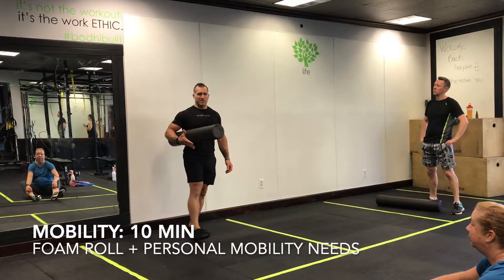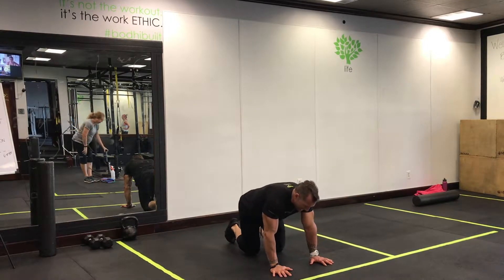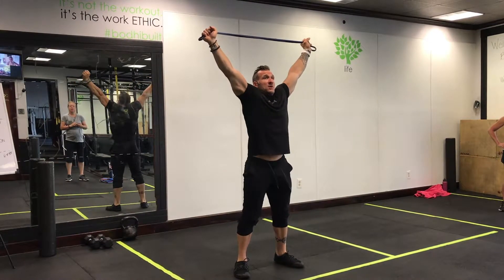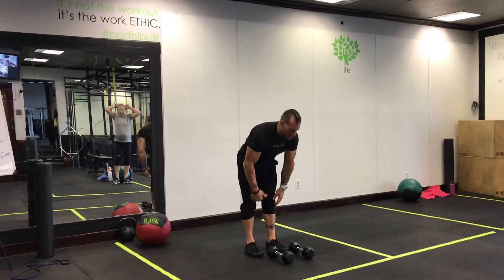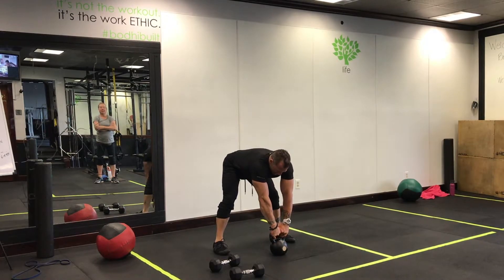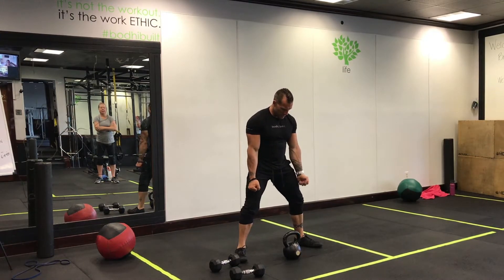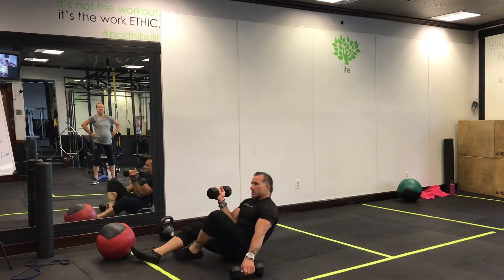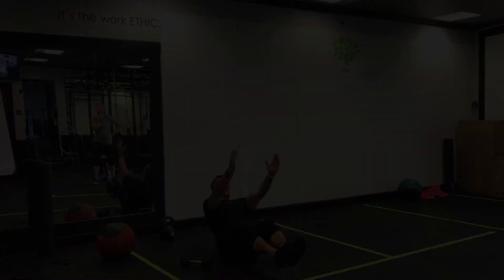A Con full body conditioning 7 30 20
A-CON²  WEEK
Full Body Focused

Mobility:
-Foam roll
-Personalized Mobility

Warm up: 10 min build up
-Bear crawl kick through - 2 (each)
-Band pull-apart (vertical)  - 6 (each)
-MB jump jacks - 8

Work: Ascending EMOM
-Jumping pull-up 5+5 or Renegade row - 3(each) + 3…
-Russian swing - 5+5…
-SDHP - 5+3-5…
-Hop hop squats 5+5.

FInisher: Tabata
-Roman sit-ups
-Russian twist

*Adjust exercise/reps according to your current fitness level and or how you are feeling for today.

365 days, 365 unique workouts